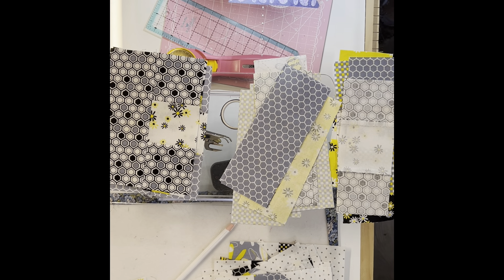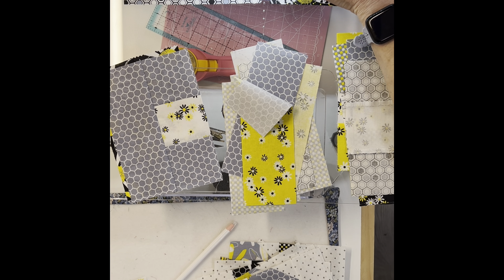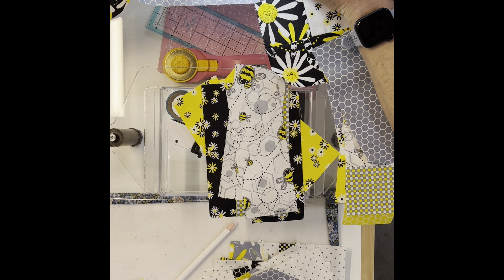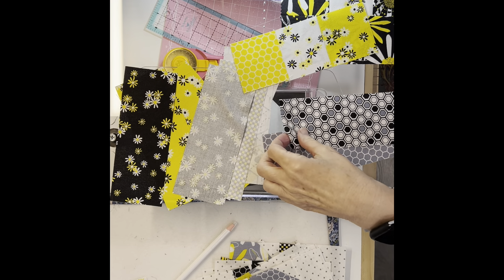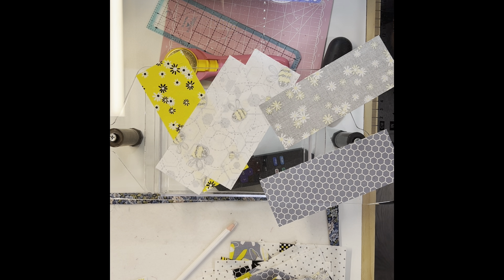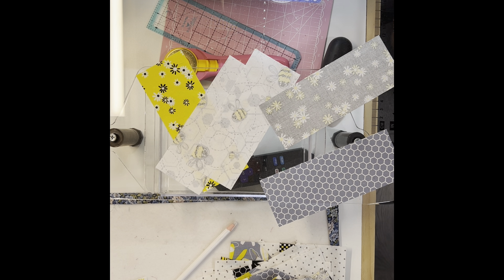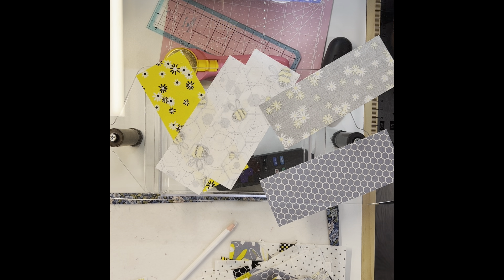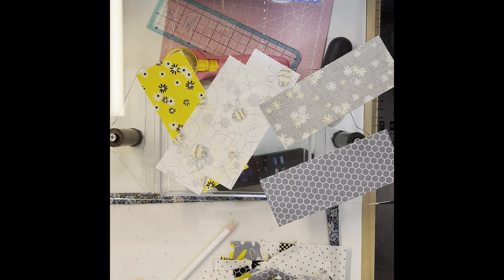Progress on Bumbles and Blooms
Hi Lovlies!

Join me as I work on my Bumbles and Blooms Quilt. This is not a sew along just me stitching and jabbering lol! Learn a little about me and my simple life.

Sorry for the odd camera angles! I didn’t realize I loved it where y’all really couldn’t see😝

Love,
Elizabeth